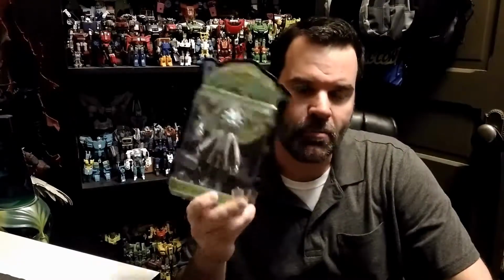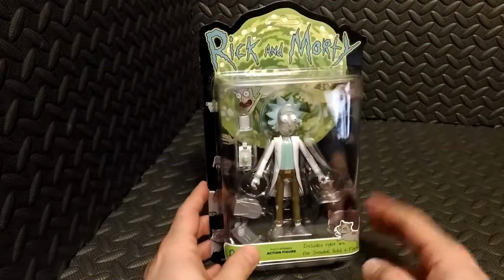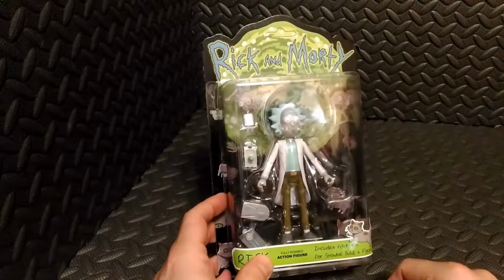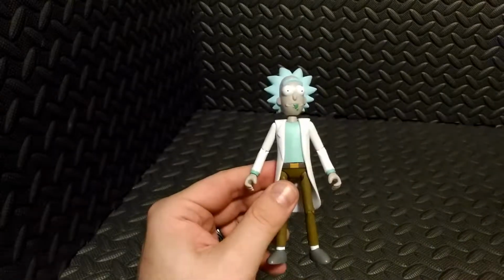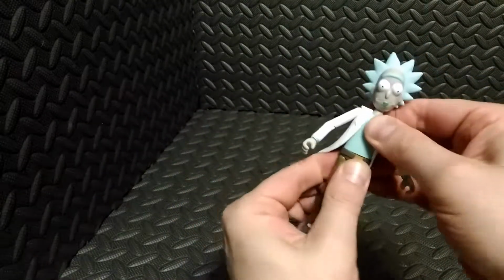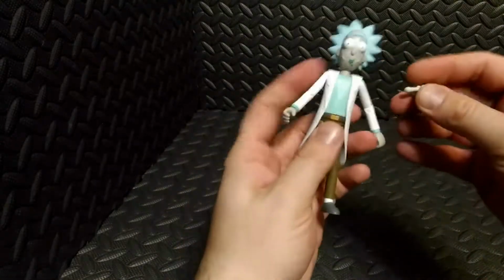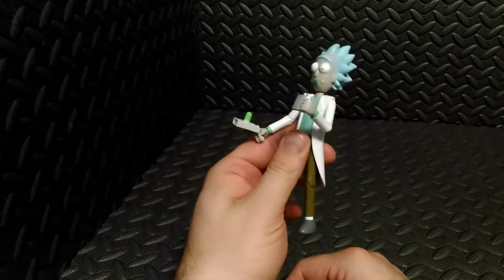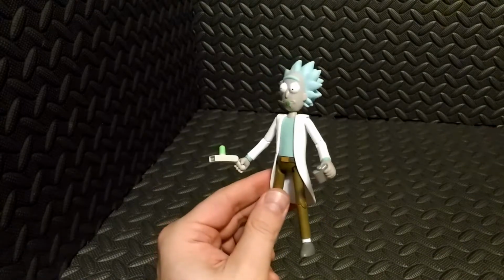Darktoylord Reviews: Funko Rick And Morty Rick 5 Inch Action Figure